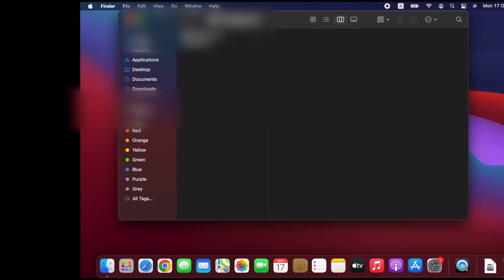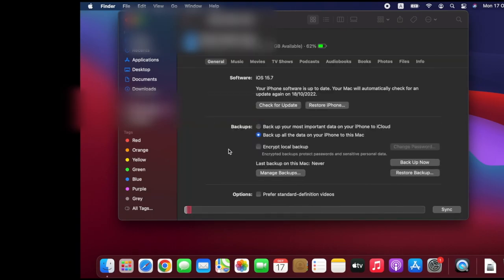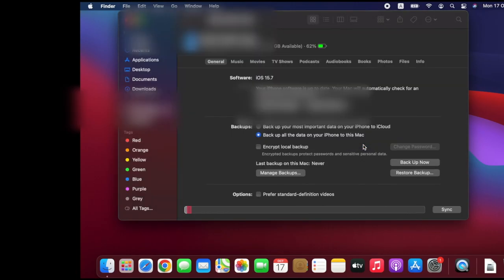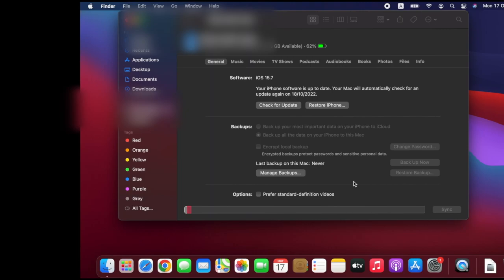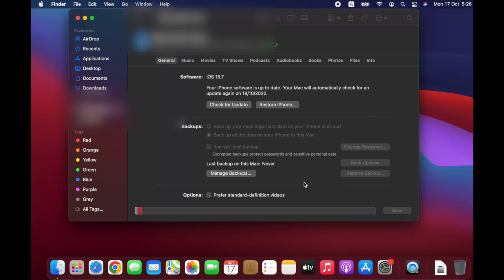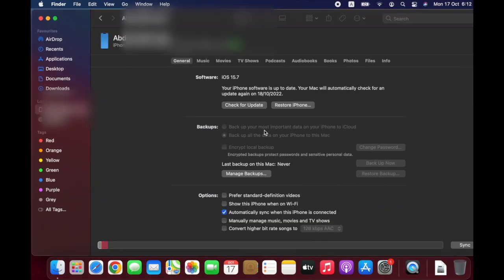How to restore your old iphone data in to new Iphone